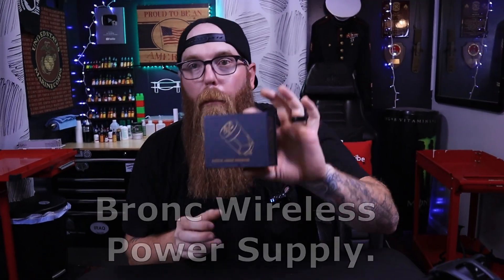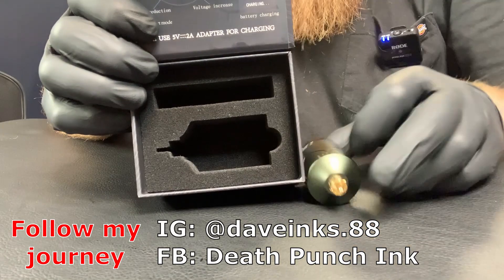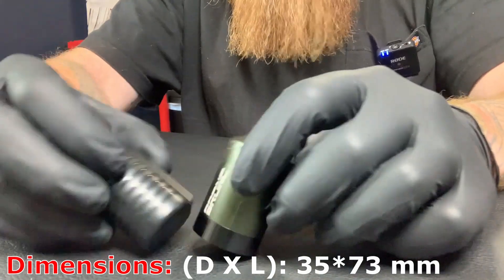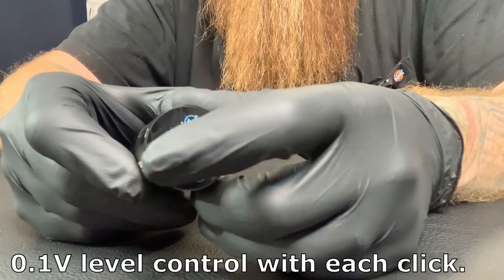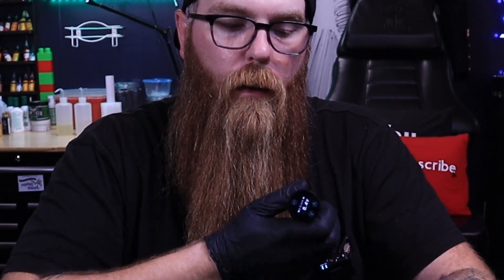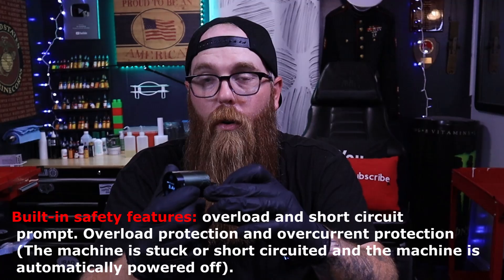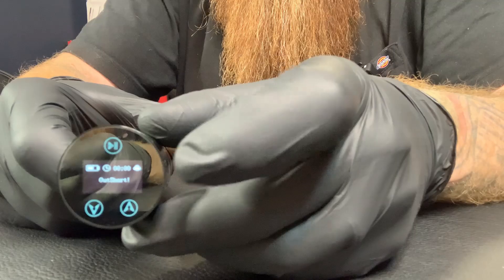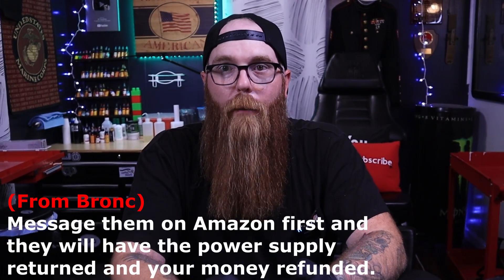✅BRONC R1 Wireless Power Supply 👍👎 After 1 month is it worth getting or not❓❓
✅✅BRONC R1 Wireless Power Supply
I have to say I have really enjoyed using the R1 Wireless Power Supply. The battery last a long time while being light weight and effective. The Bronc R1 Tattoo wireless power supply is now my go to power supply for my daily use. While it has some safety features that may stop it from working with machines that push a lot of current, its nice to know that bronc stands behind there tattoo power supply and will return it if you have any issues of the sort.

100% proceeds donated to Ashtabula Dream Center. Feeding, Clothing, Helping